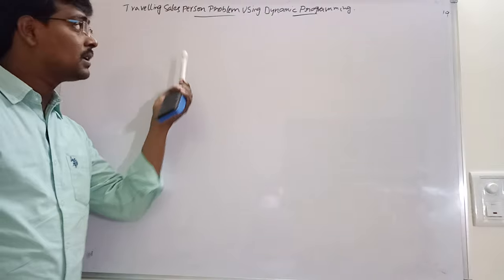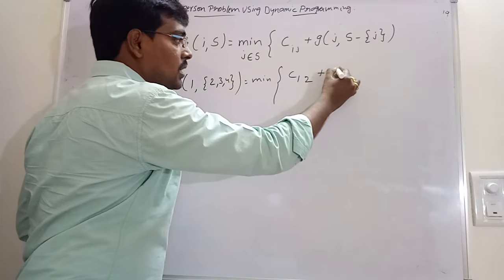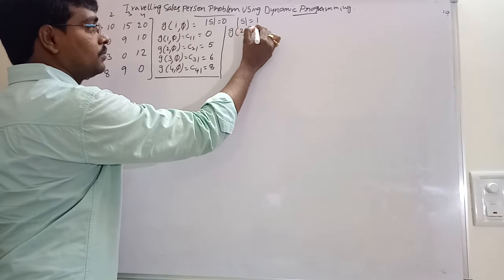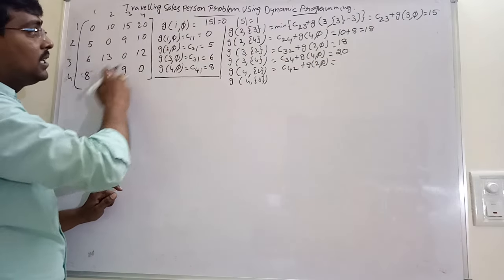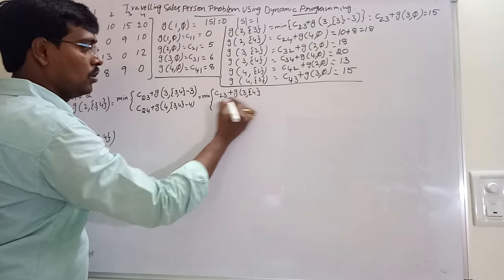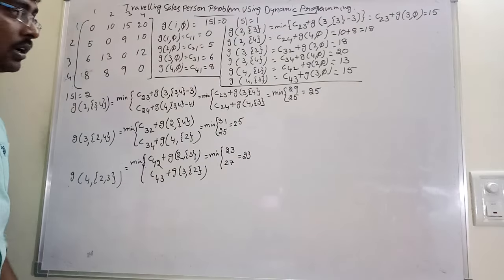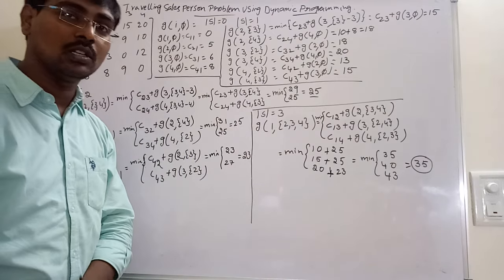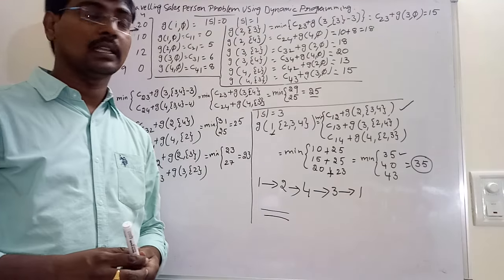TRAVELLING SALES PERSON PROBLEM USING DYNAMIC PROGRAMMING || PROCEDURE || EXAMPLE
In this video we discussed travelling sales person problem using dynamic programming with an example.

Compiler Design

C - Programming